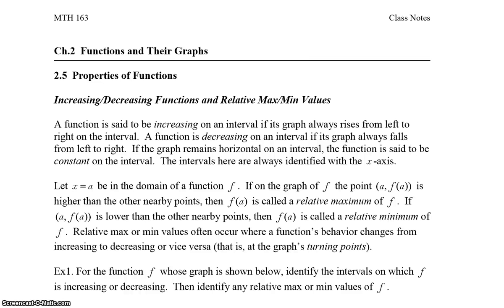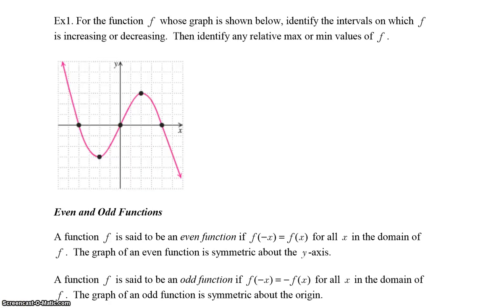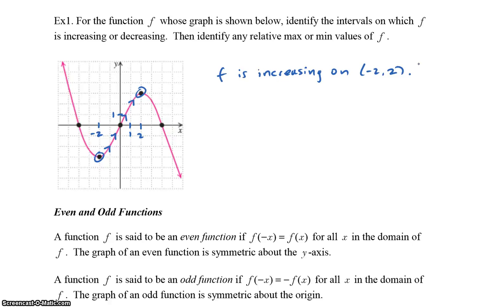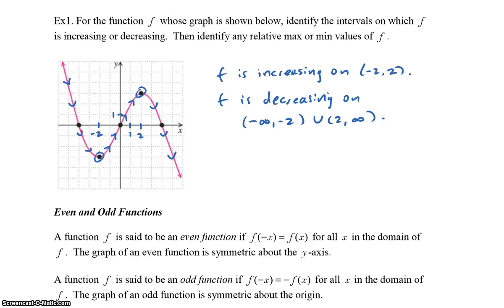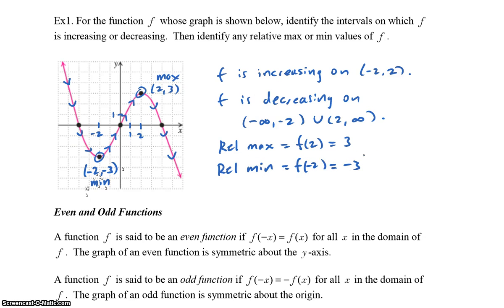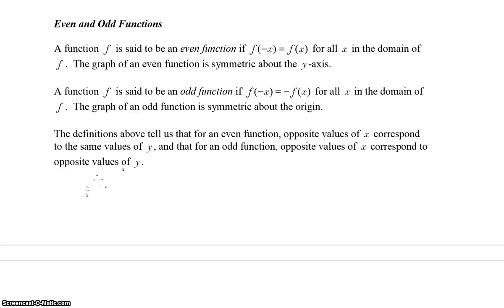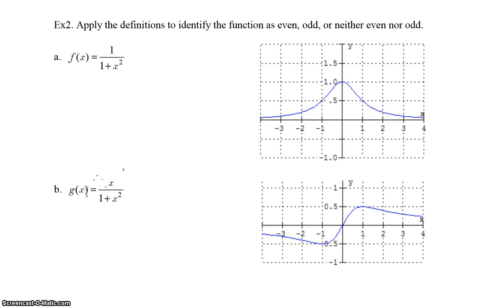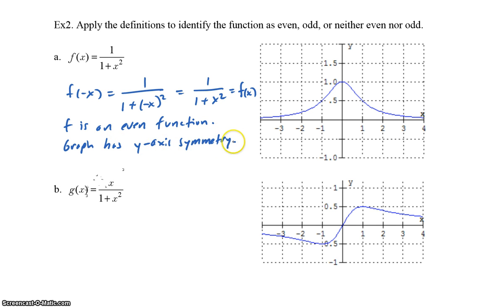Sec 2.5 Video 1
Properties of Functions, Part 1